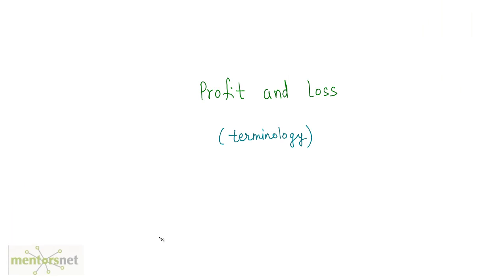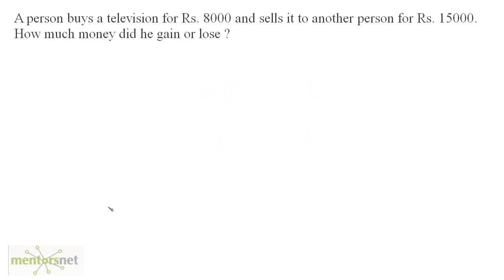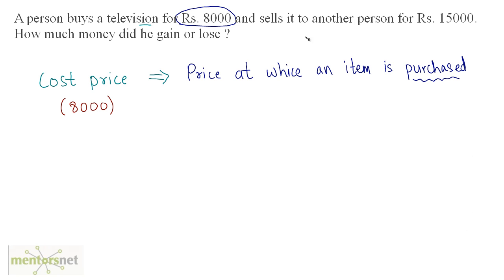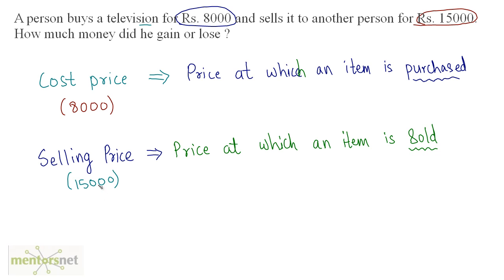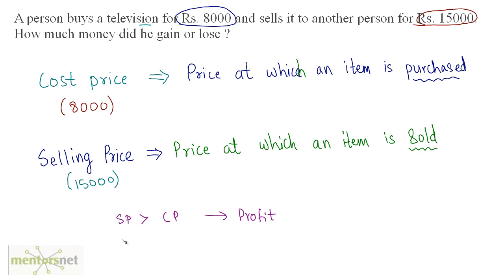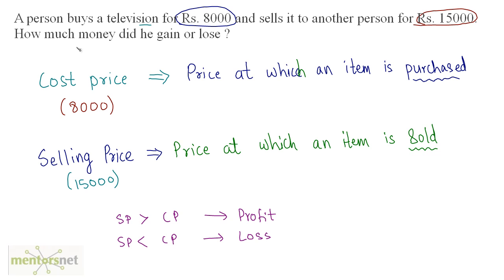QT 96 Profit and Loss Terminology